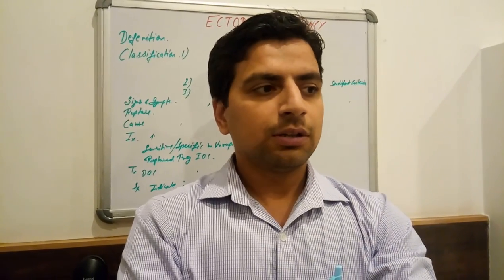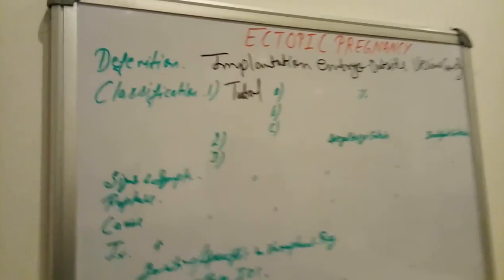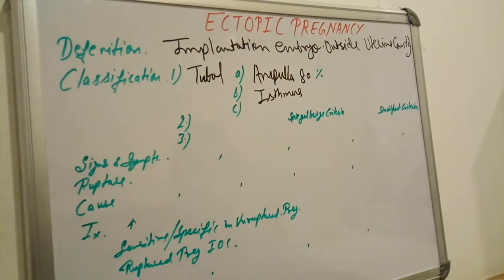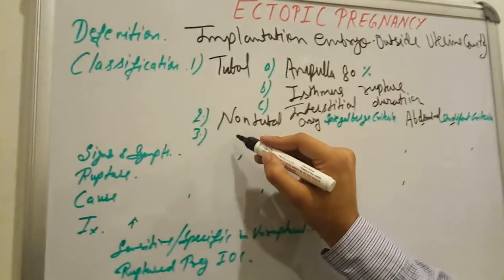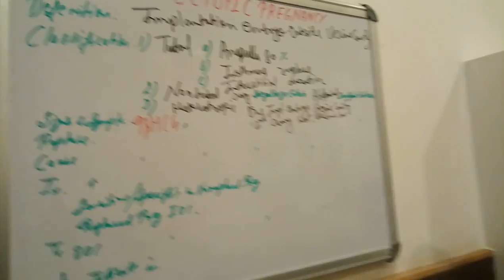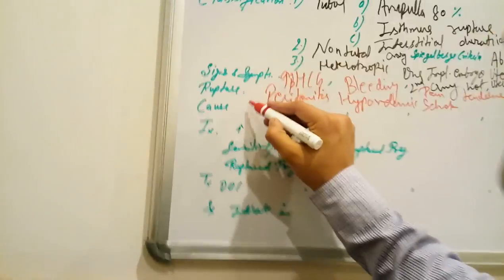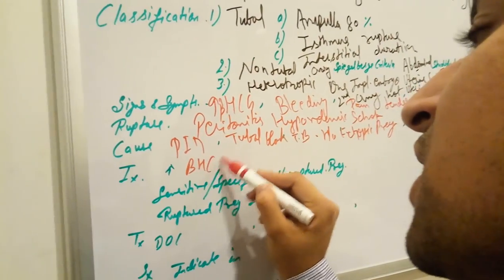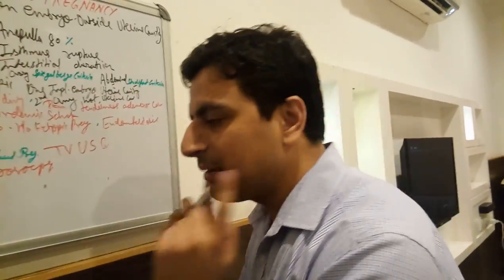Ectopic Pregnancy Lecture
Hi Everyone! this video describes you Ectopic Pregnancy  in a very simple way. Helps you to crack neet , neet pg, , AIIMS, USMLE ,ssc , ibps and all others competitive exams.